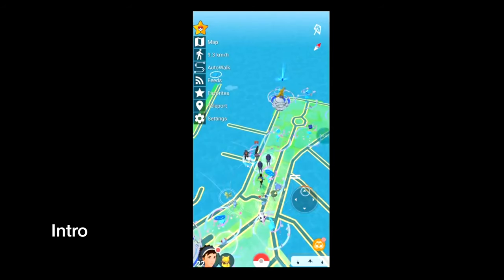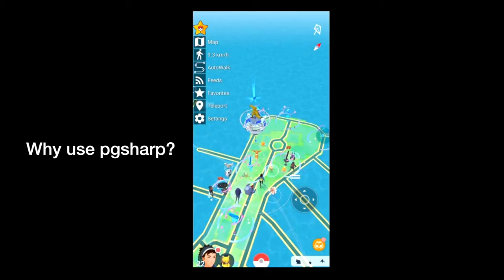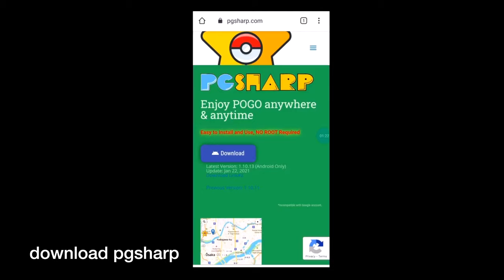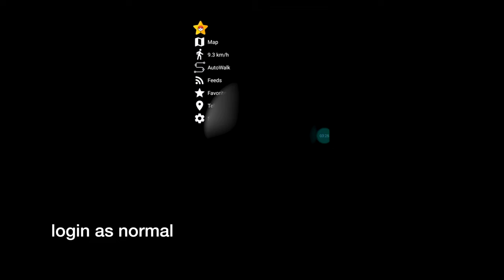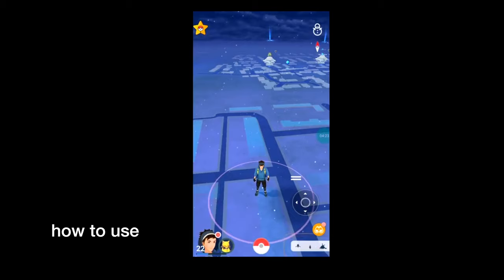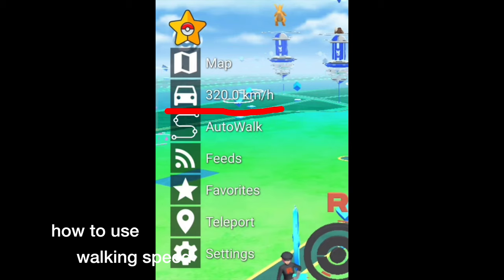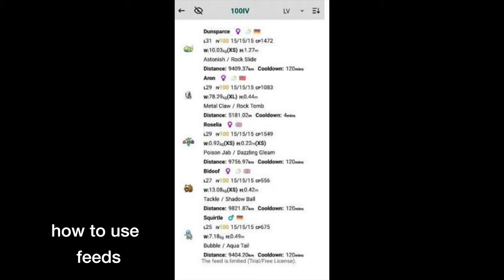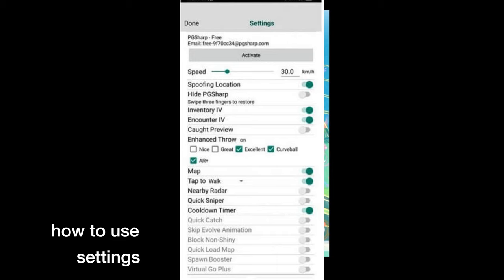100% works Spoof GPS Pokemon GO with PG SHARP ANDROID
PG Sharp PG# How to spoof your location GPS without have to root your android device

***IMPORTANT: if you use teleport you have to wait the amount of time it states in pop up box, it will say something like this "cooldown 3hrs" and you don't play the game for 120mins or 240mins, you can close the app. If you ignore the cooldown you will get banned*** use at your own risk

(WORKS TESTED DEC 2023)

(DOES NOT HAVE WORKING LINKS ANYMORE)

iOS version of PG# does NOT work as of 30 Dec 2023